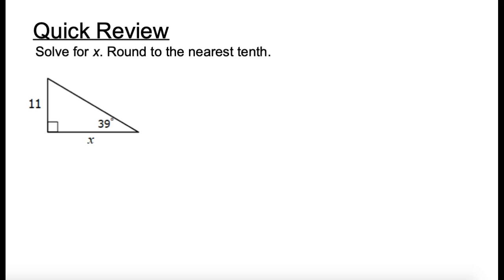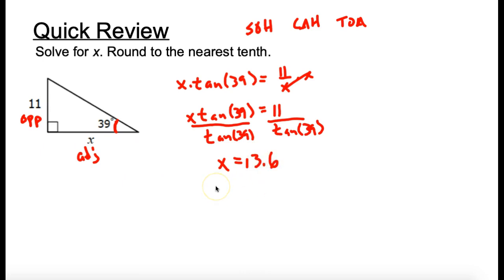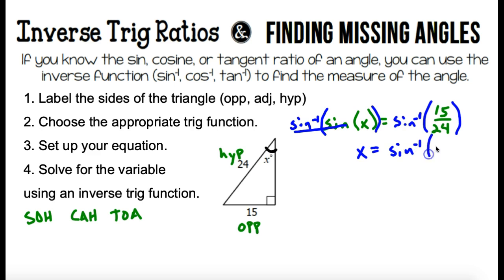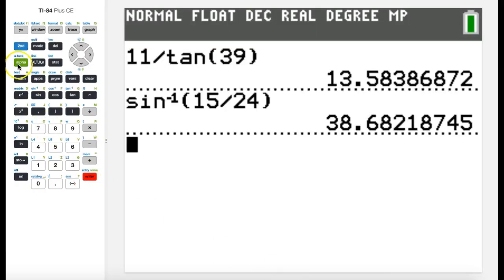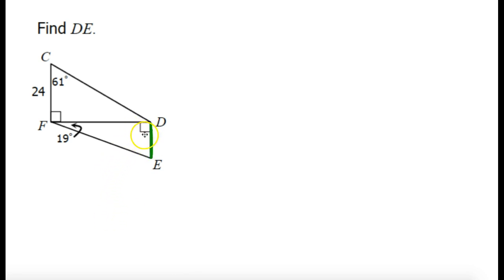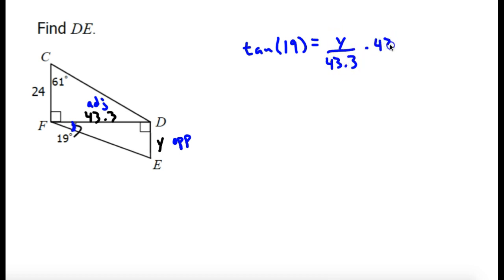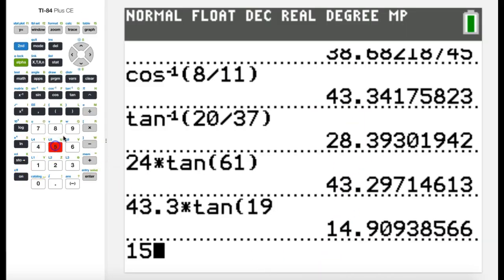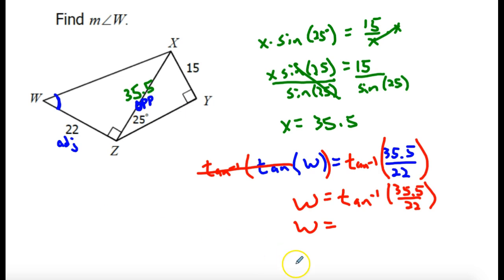4/14/20 Mr. Fach Geometry